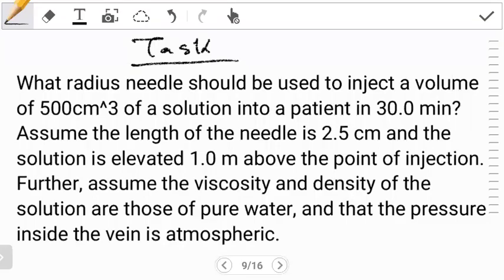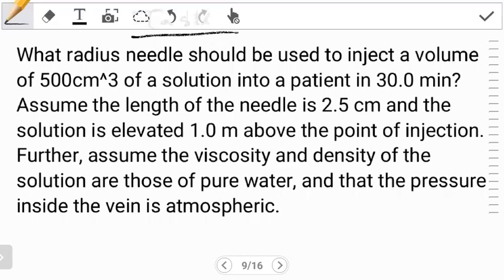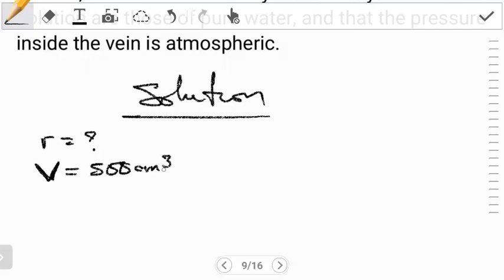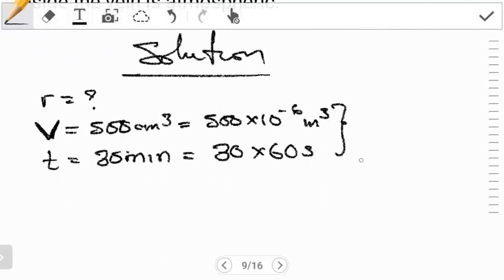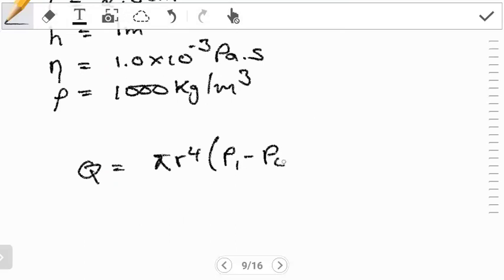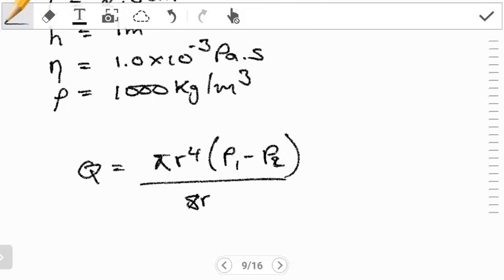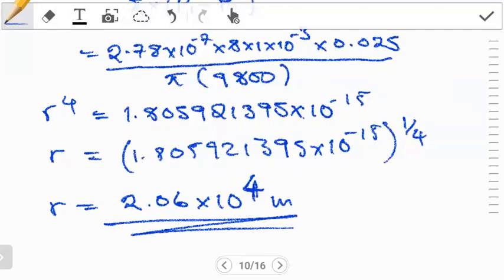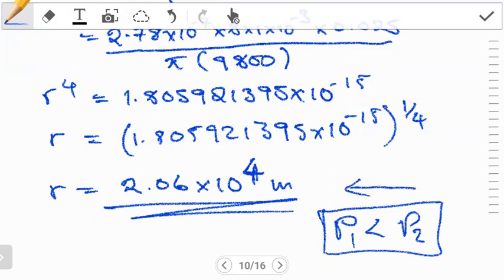Injecting 500cm^3 of a solution into a vein in 30mins : Fluids in motion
In this video, we use the Poiseuille's equation to determine the radius of a needle that can be used to inject 500cm^3 of a solution into the vein in 30mins.